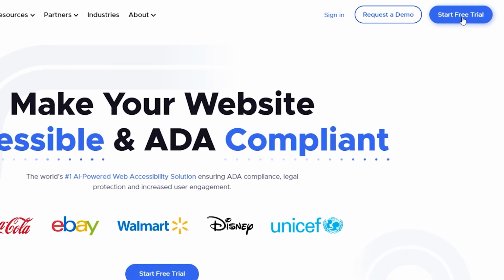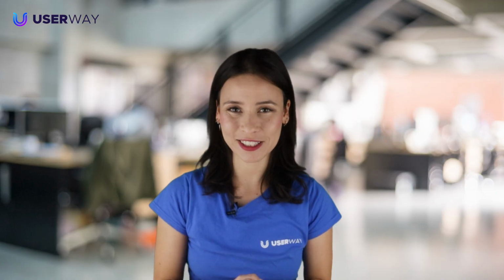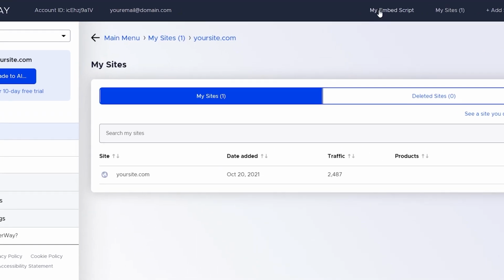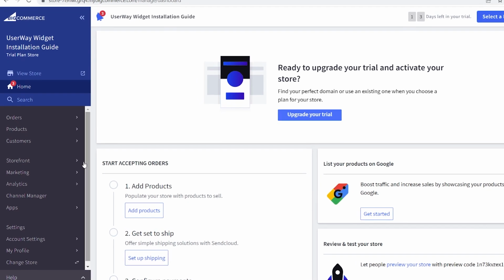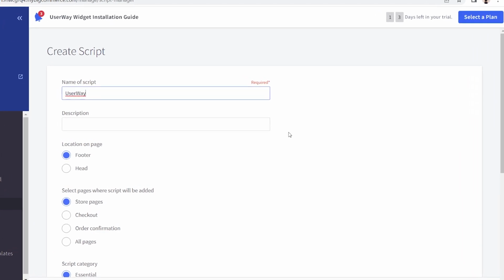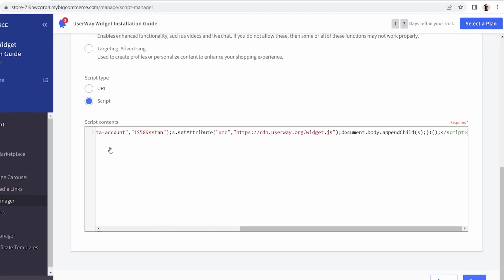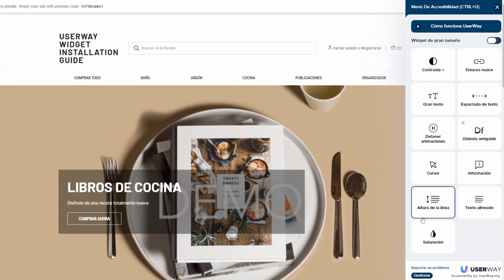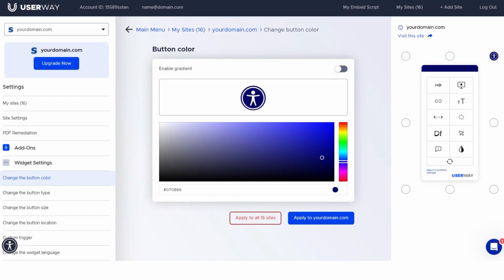BigCommerce Installation Guide Final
Installing the UserWay widget on your BigCommerce website takes only a few steps. This video will guide you through the process. to start your accessibility journey 😊